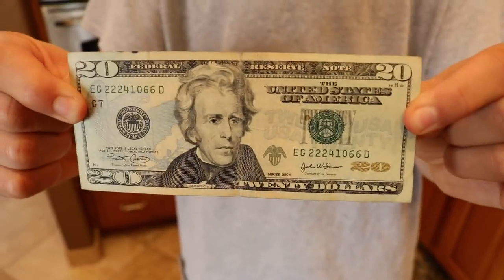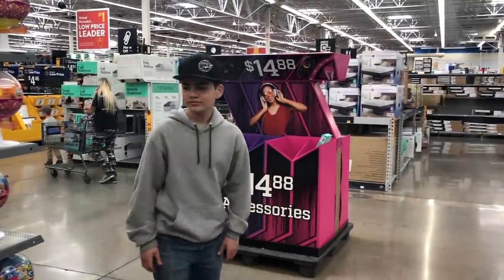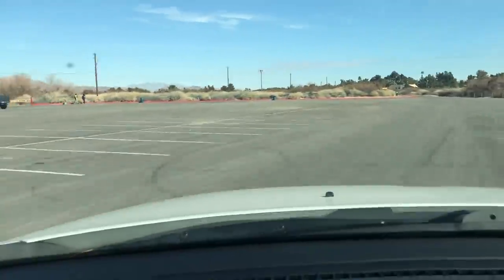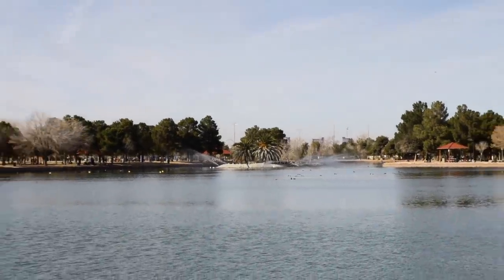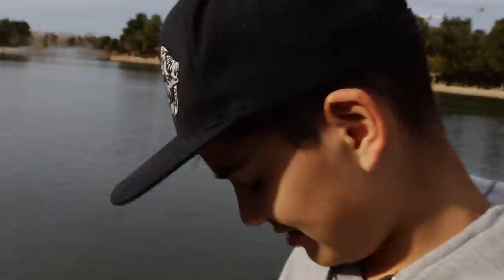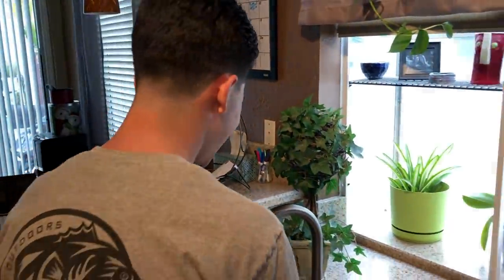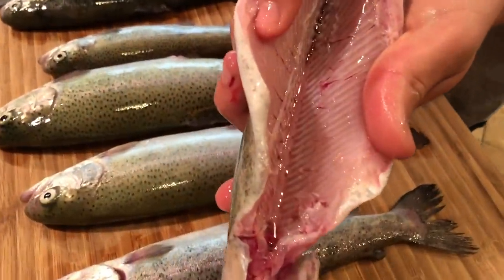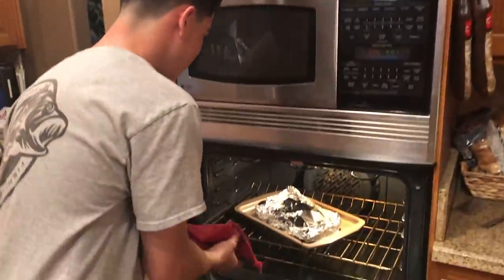$20 CATCH and COOK CHALLENGE! Cheap Delicious Food Challenge!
Sin City Outdoors $20 catch and cook food challenge demonstrates how to get a delicious meal for cheap. I fish Sunset Park pond which is an urban pond in Vegas. I love cooking fish and demonstrating my trout recipe. Local ponds get stocked with fish regularly and the fish are completely edible. They are placed in there for fisherman to catch and eat. Get outdoors and start catching your fish today. You must have a fishing license to catch fish.

FISHING PRODUCTS USED
Hot  Lures/Baits  Used !!!
* Nightcrawlers

Sin City Outdoors Fishing supplies

My Jigging Setup
*Rod Info
*Reel Info
*Line Info

My Cranking Setup
*Rod Info ( mine is 7' )
*Reel Info
*Line Info

My Spinnerbait Setup
*Rod Info ( mine is 7'6" )
*Reel Info
*Line Info

My Top Water Setup
*Rod (mine is 7' one piece)

My Boat Setup
*Tracker Grizzley 2072 CC
*Trolling Motor

*Music By - Konrad Oldmoney - Love on wings riddim - Free Use

MAIL
Sin City Outdoors -217
213 N. Stephanie St. STE G